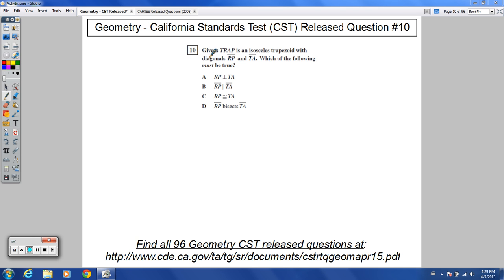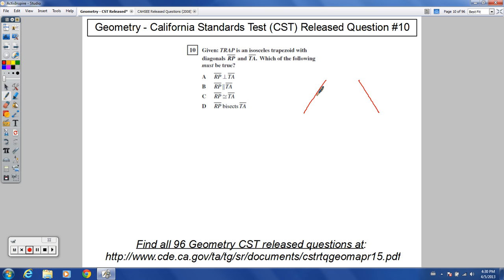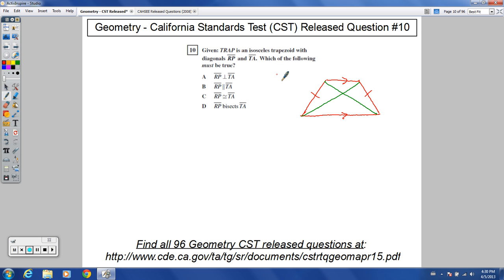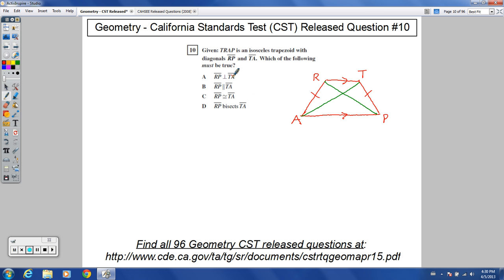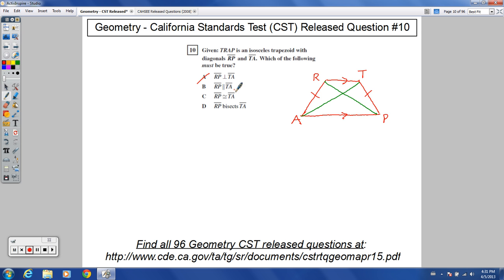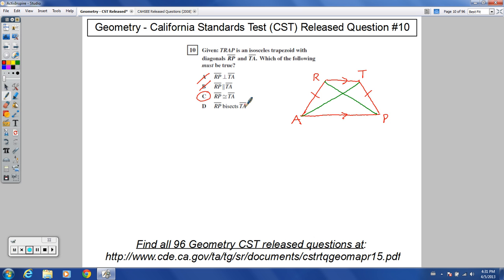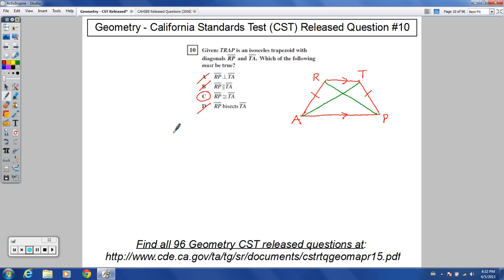Geometry - CST Released Question #10 (Isosceles Trapezoids)